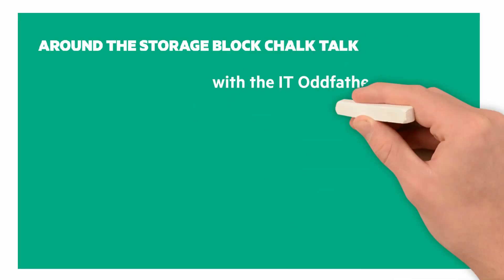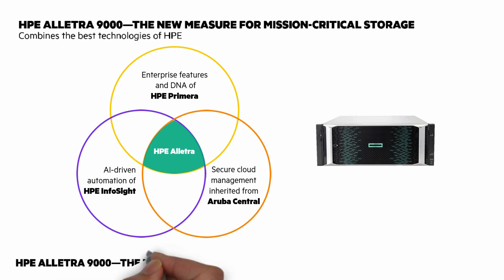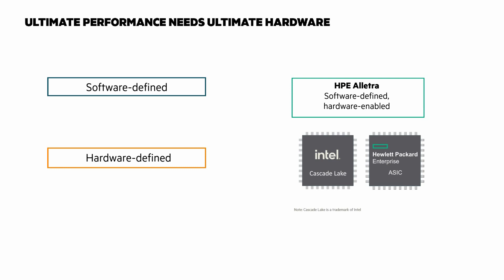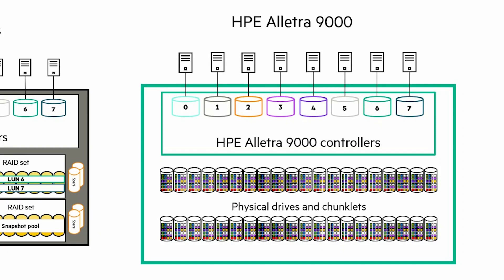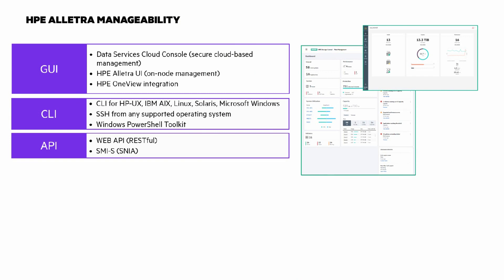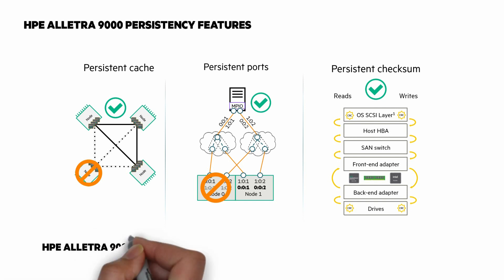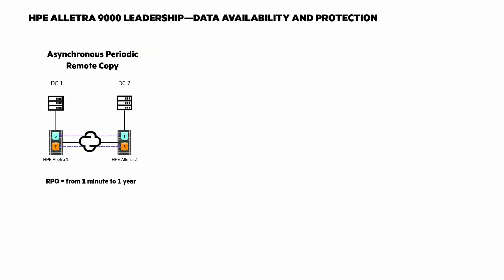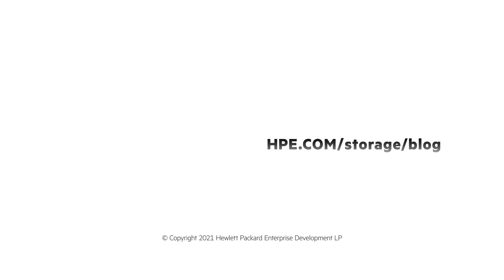HPE Alletra 9000 tech overview | Chalk Talk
What sets the HPE Alletra 9000 apart from other tier-0 data infrastructure? In this Chalk Talk, Calvin Zito covers some of the highlights.